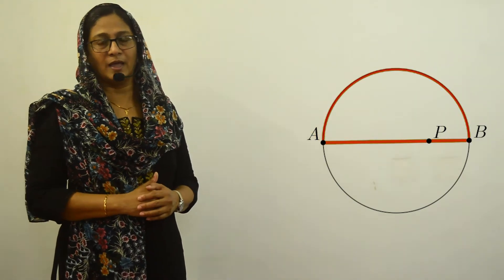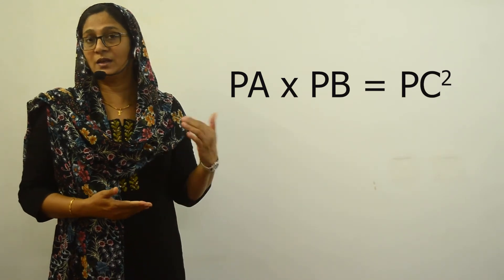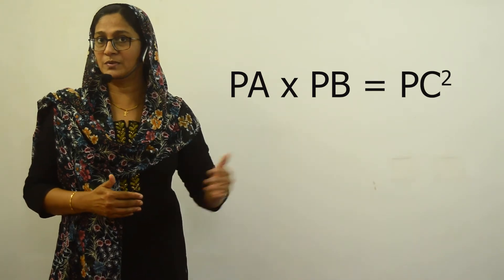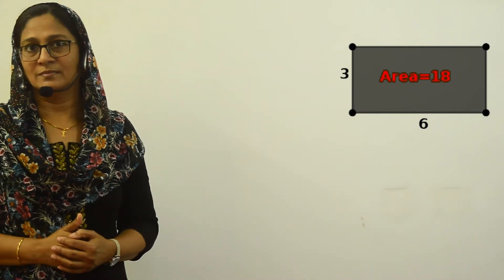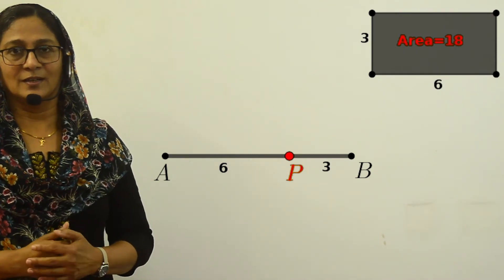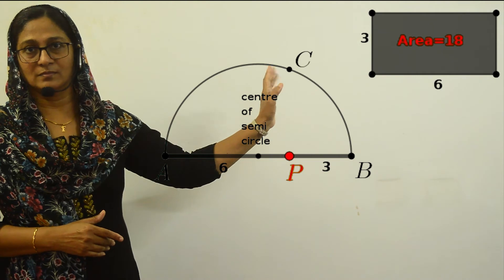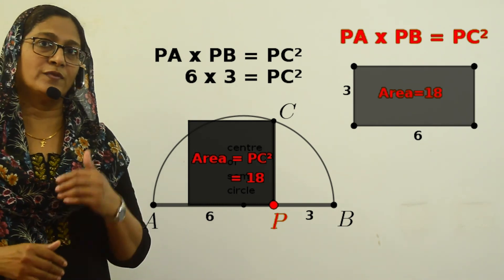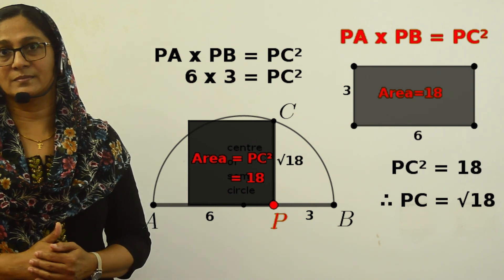Circles | Construction | Intersection of Chords-Part 2 | Standard 10 | Chapter 2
Learning Tools for Standard 10 Mathematics by Firoza Moidu, HST Maths, Calicut Girls VHSS.
Circles - Intersection of Chords - Construction - Converting a rectangle into a square of equal area